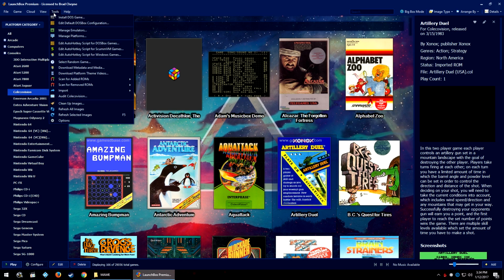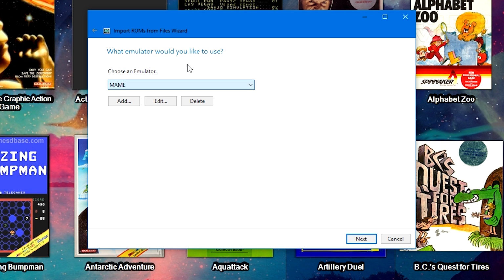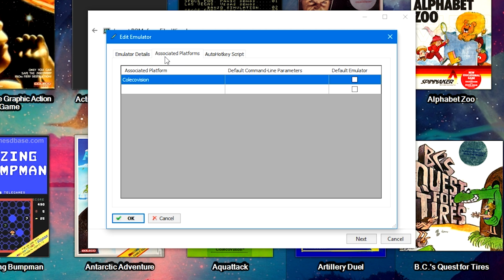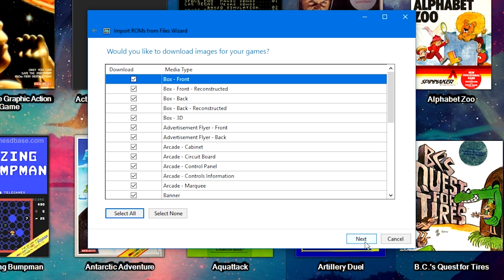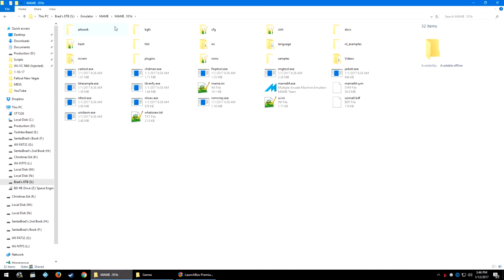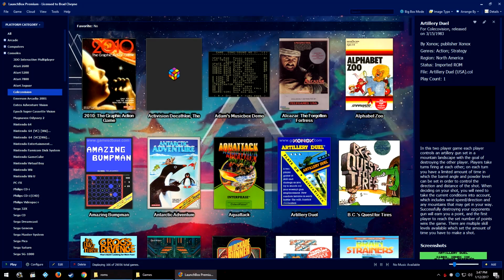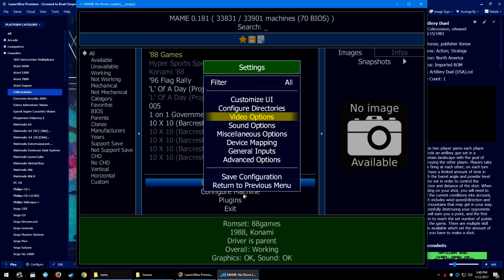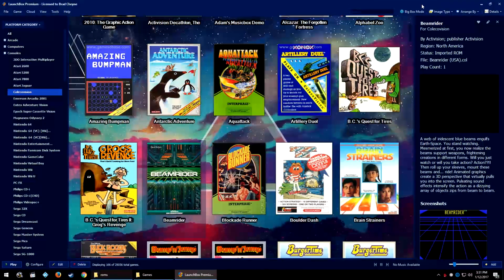Colecovision with MESS - LaunchBox Tutorial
In today's tutorial, I will show you how to get the historical Colecovision up and running with MESS. I've moved on from MESS Standalone to MAME with the integrated MESS code. It's pretty much the exact same process, minus a few extra steps, so it's technically easier! Just find a MAME Split pack, and follow the instructions!

MESS Command Line List (Cross reference with BIOS name)